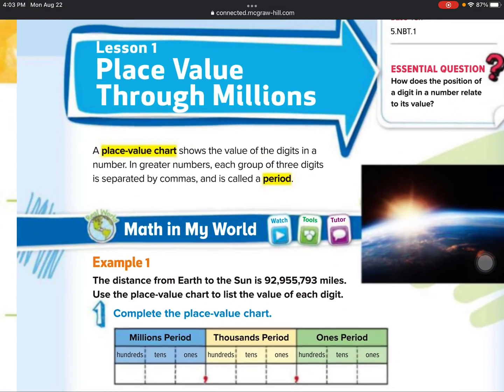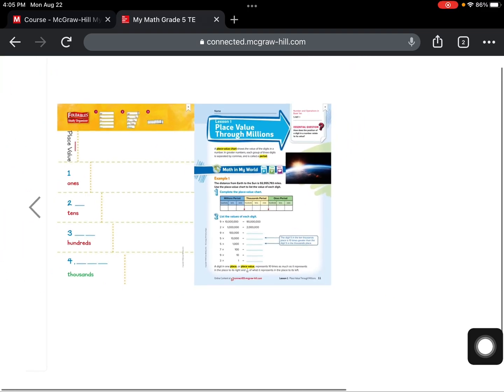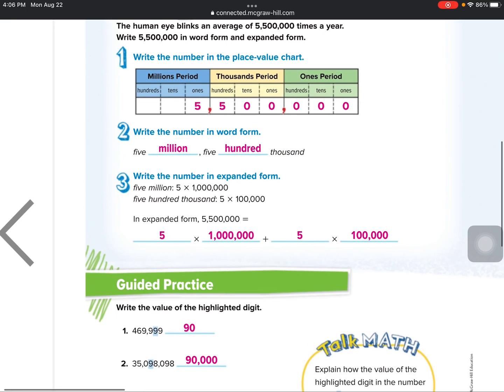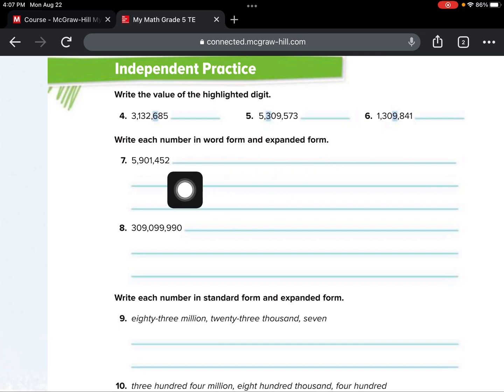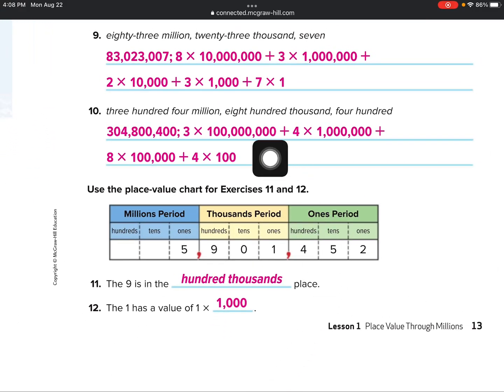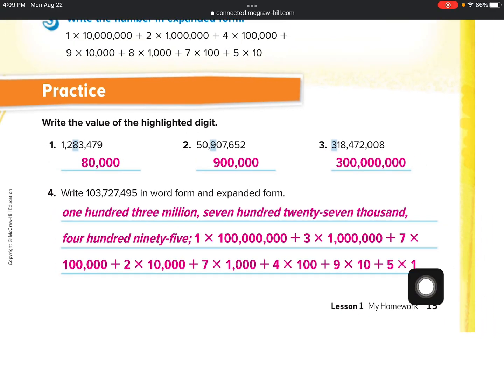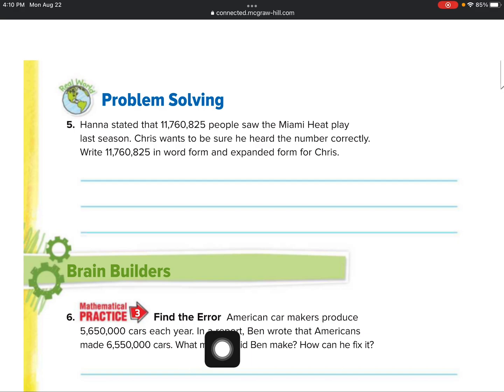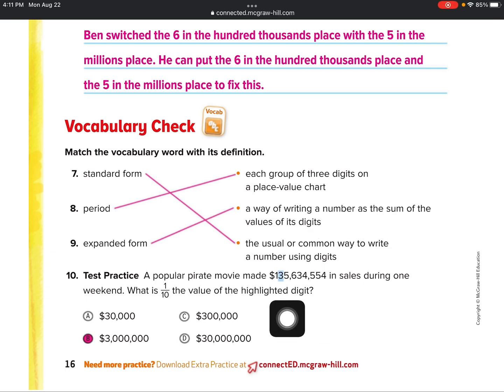Chapter 1 lesson1